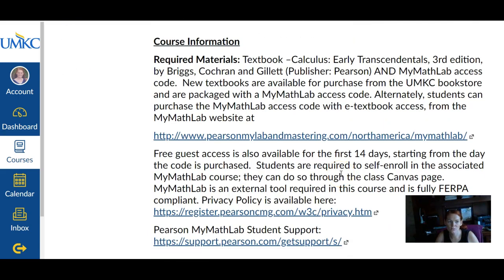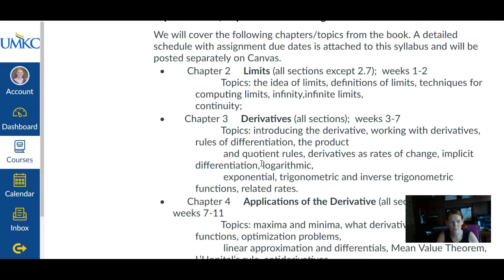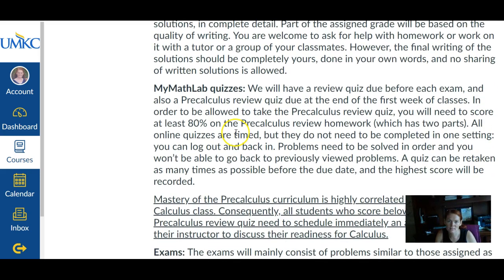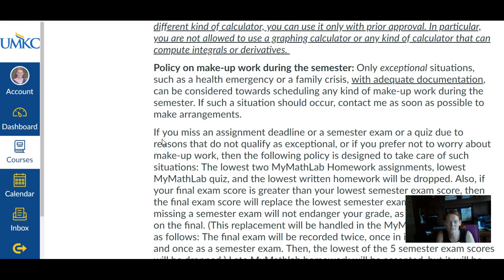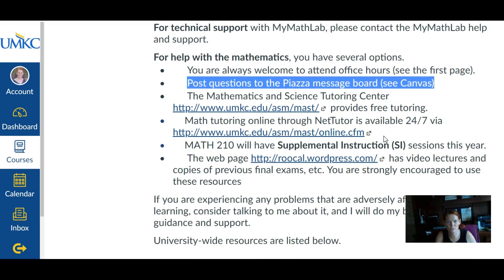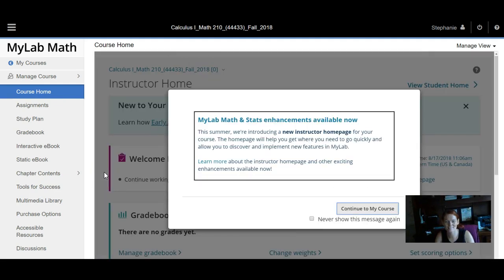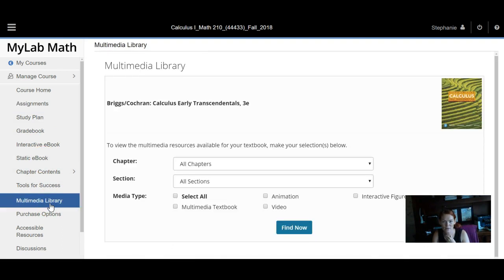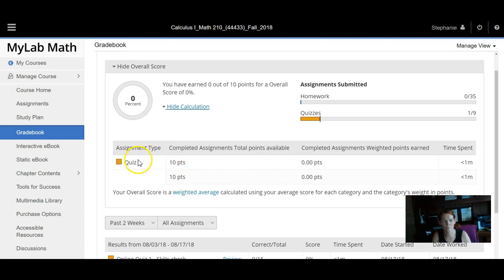UMKC Math 210 Course OverviewSyllabus